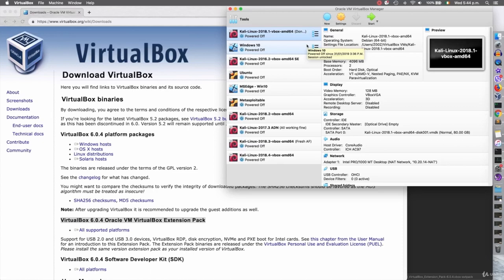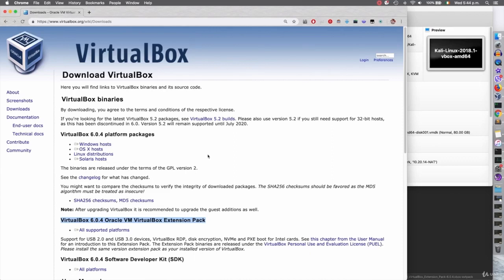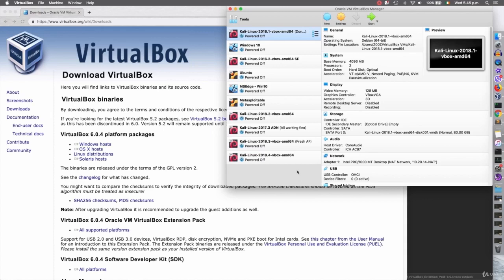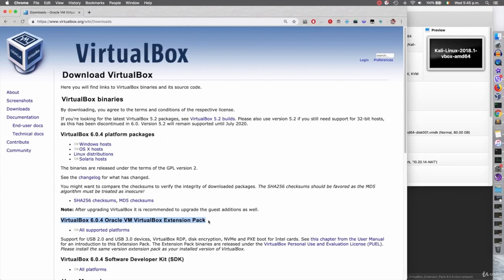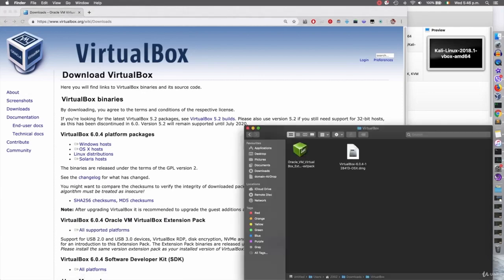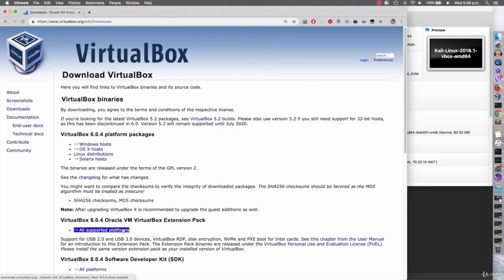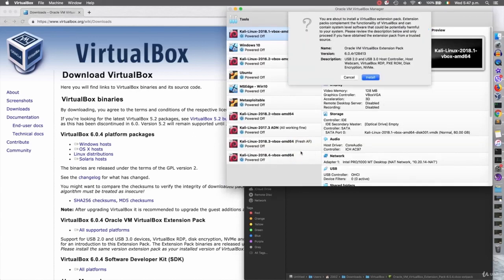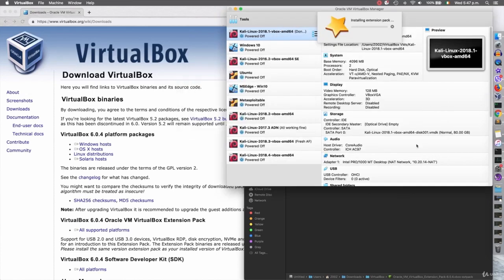What Is Social Engineering - Lab Overview Needed Software- part 4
What Is Social Engineering - Lab Overview  Needed Software